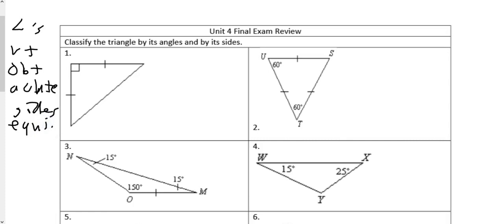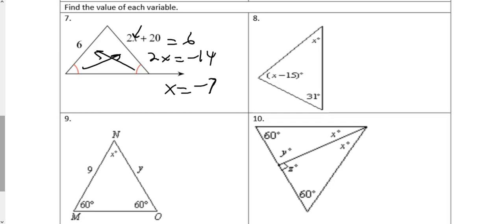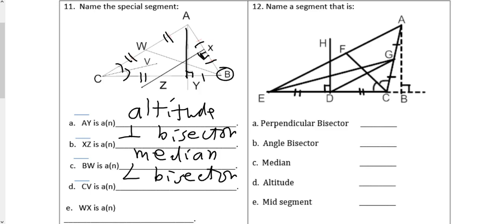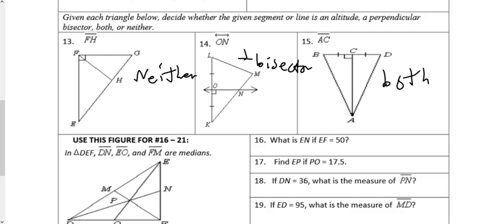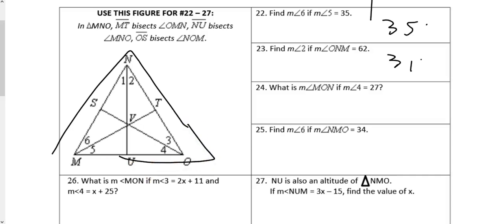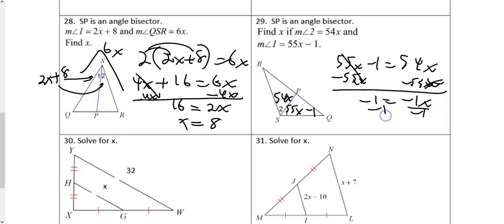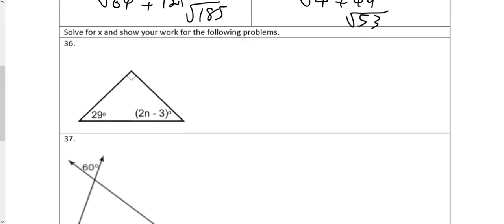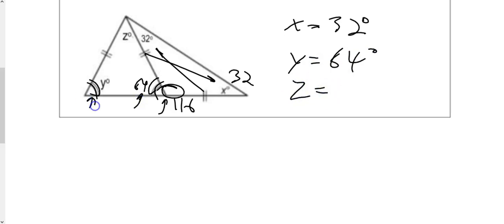alg geo semester 1 unit 4 final review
alg geo semester 1 unit 4 review